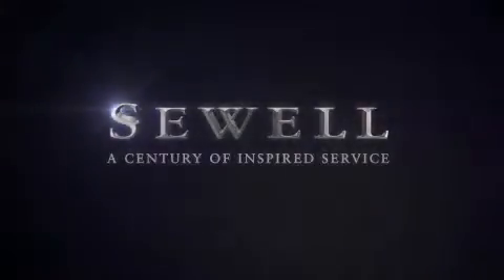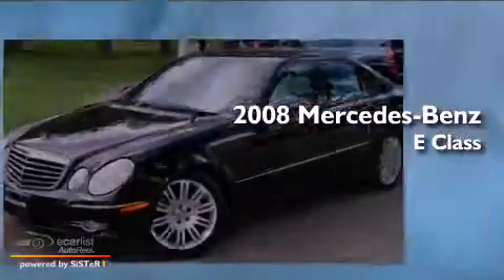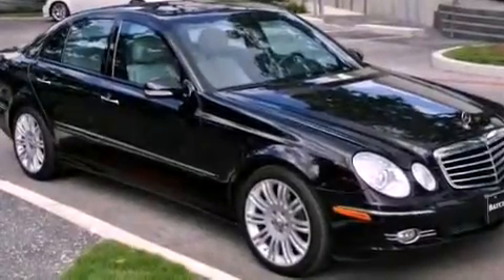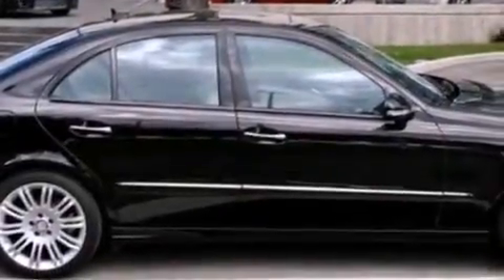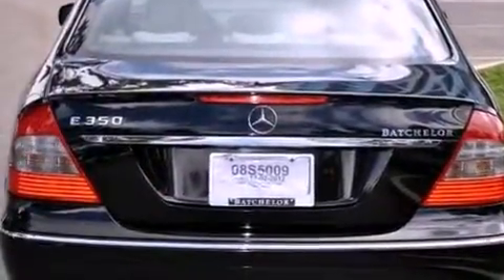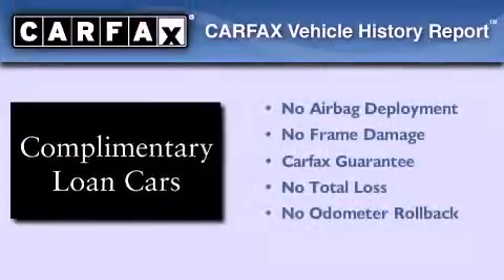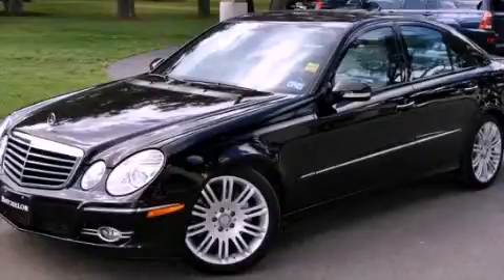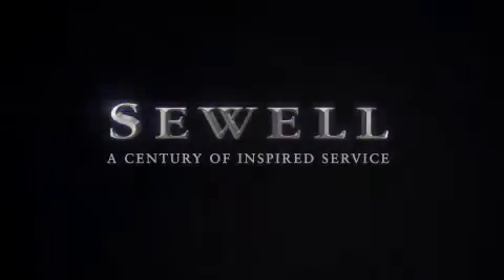2008 Mercedes-Benz E Class San Antonio TX 78230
We are proud to present this 2008 Mercedes-Benz E Class .

 Year : 2008
 Make : Mercedes-Benz
 Model : E Class
 Engine : 3.5L DOHC 24-valve V6 engine
 Trans . : Automatic
 Exterior : Black
 Miles : 77,770
 Interior : Tan

 Used 2008 Mercedes-Benz E Class San Antonio TX